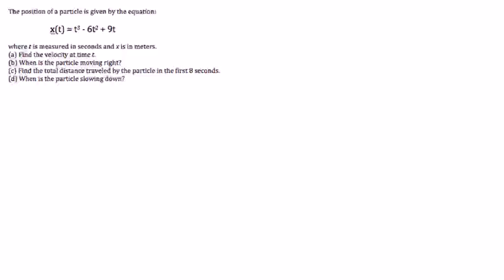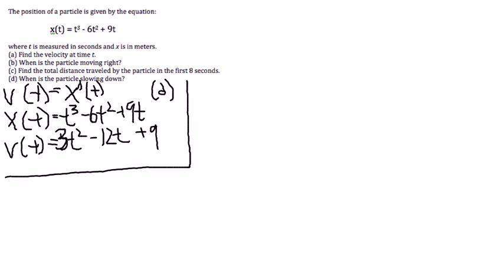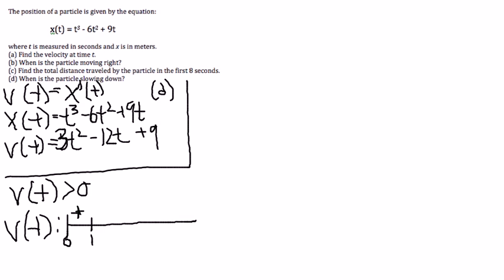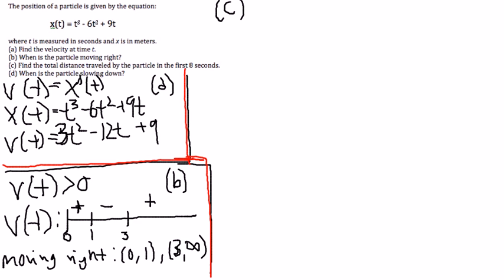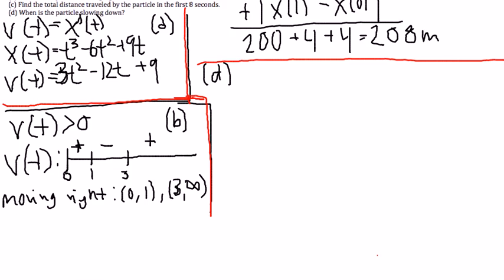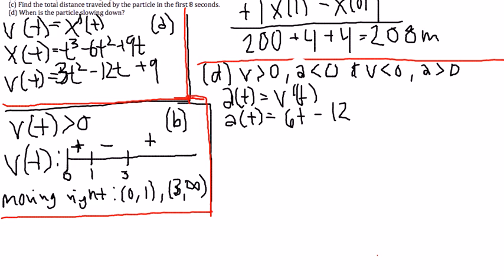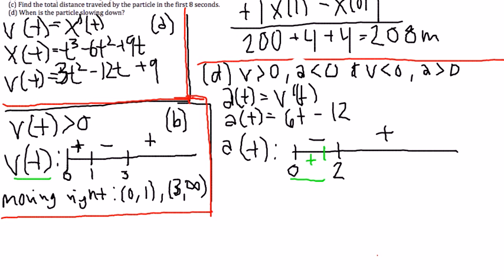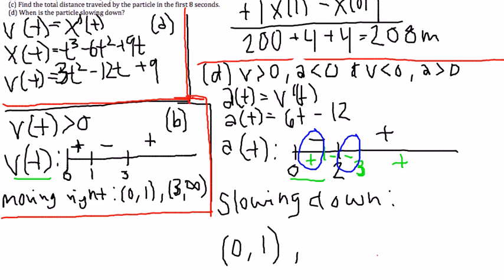Distance Problem by Nadia